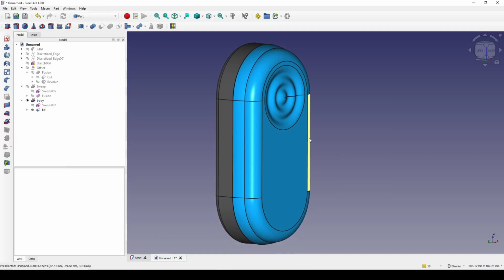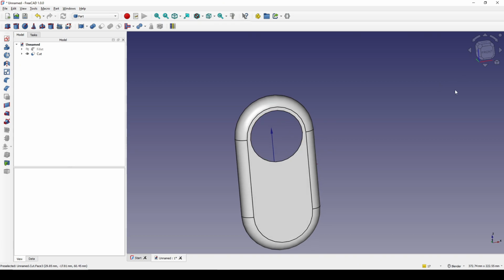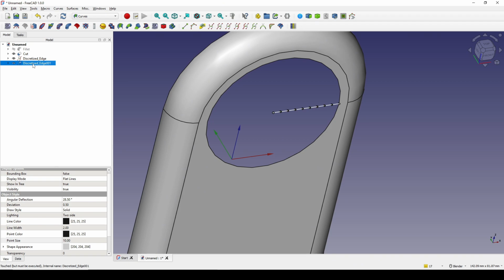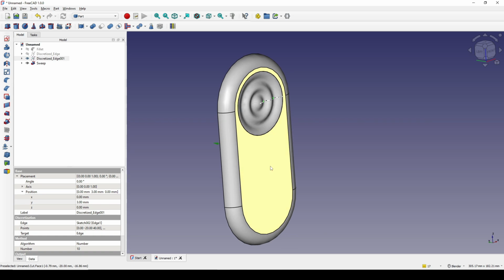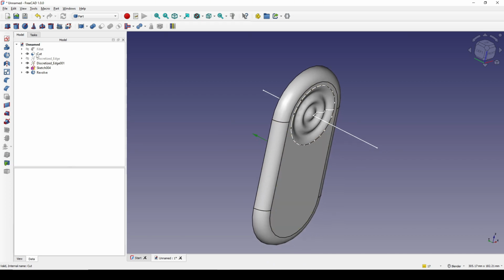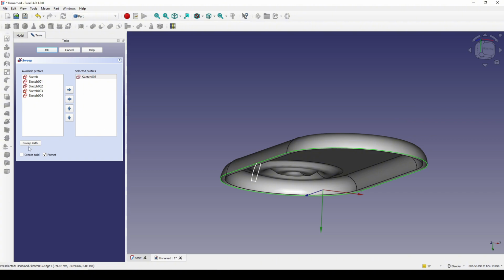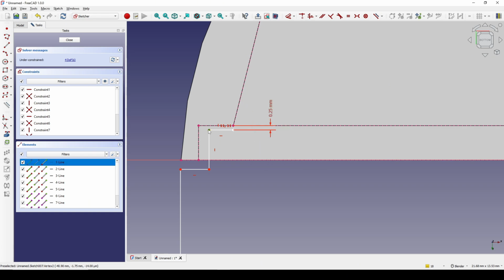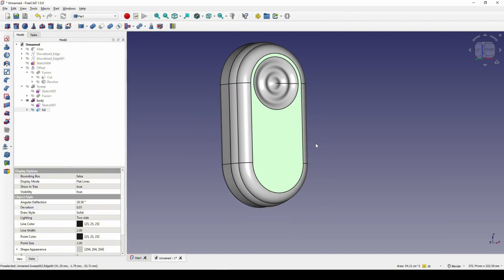FreeCAD 1.0 Add Finger Tip Detail On A Box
Tools: Discretized Edge - 3D Offset - Sweep - Revolve.